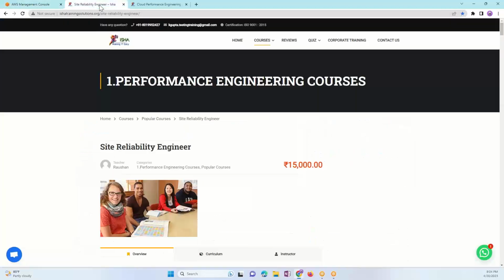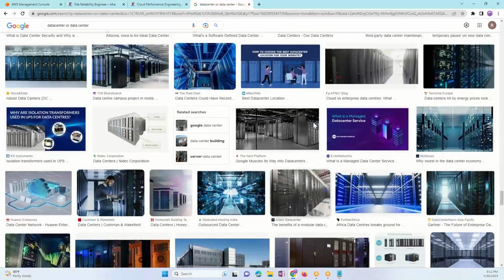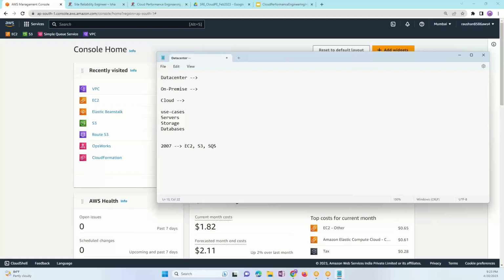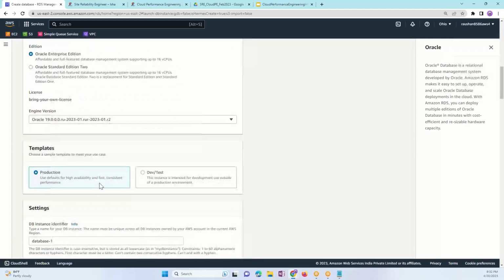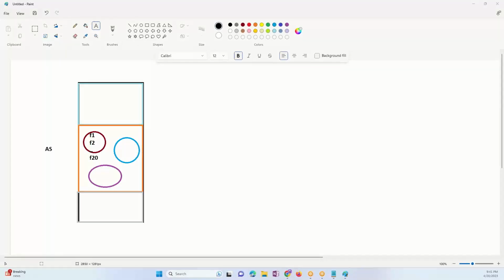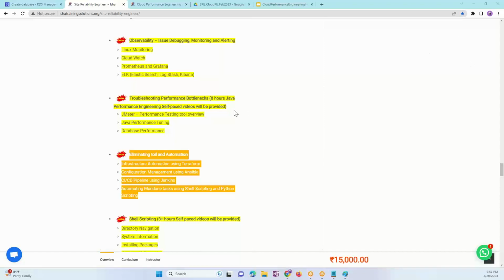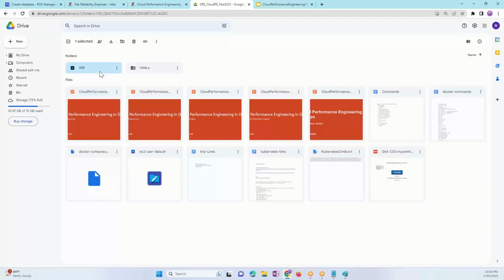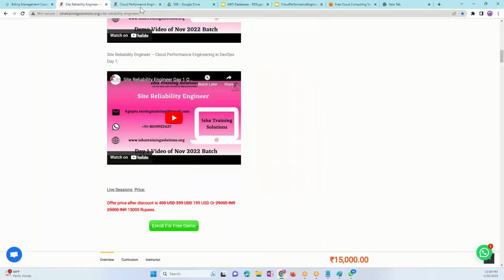Site Reliability Engineer Day 1 on 20th April 2023.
2) Cloud Performance Engineering in DevOps - Core to Master Level

9) SAPGUI protocol - Performance Testing for SAP applications Using LoadRunner

19)Automated Performance : End user experience , Monitoring and Jenkins Pipeline execution – Crash Course

28)Winning New Performance Testing Clients and Presenting Performance Test Proposals

29)Crash Course On Performance Monitoring – End User Experience of Web and Mobile Apps